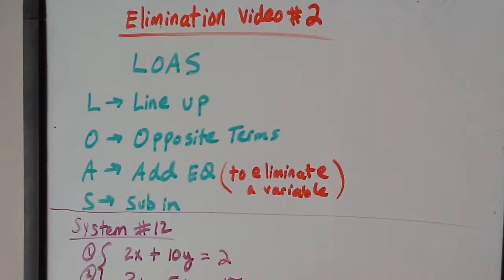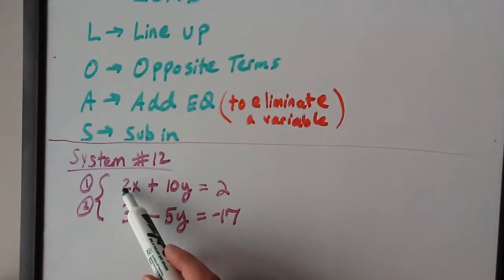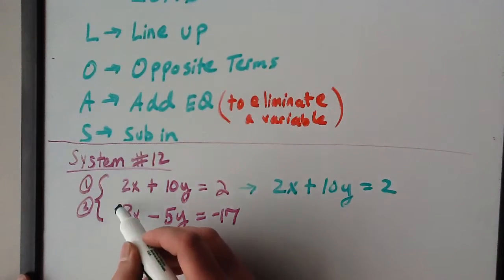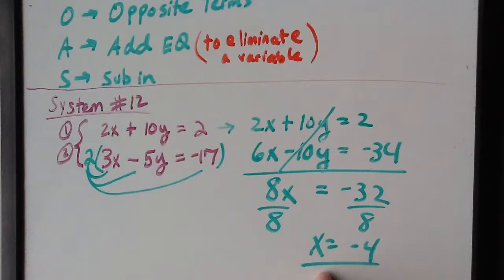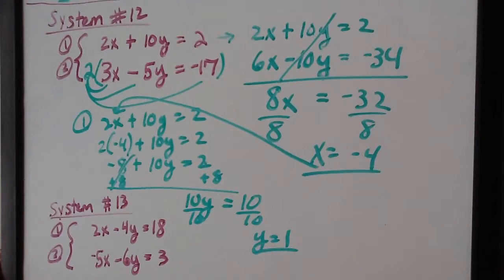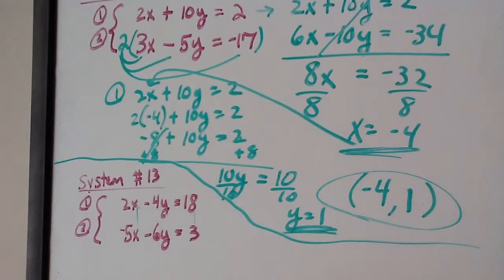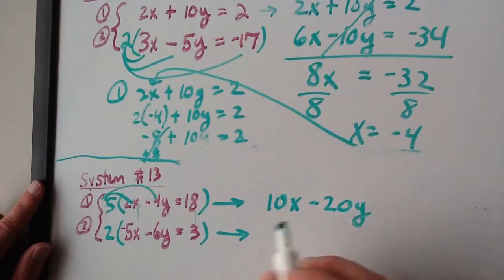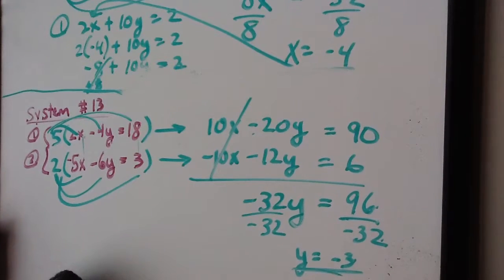8.3 Day 4 (Elimination)